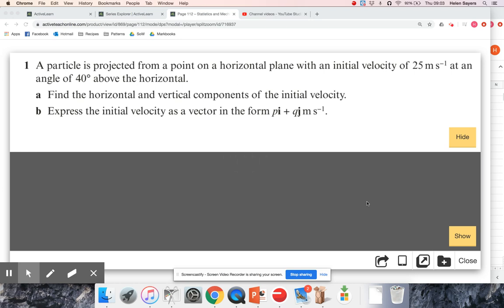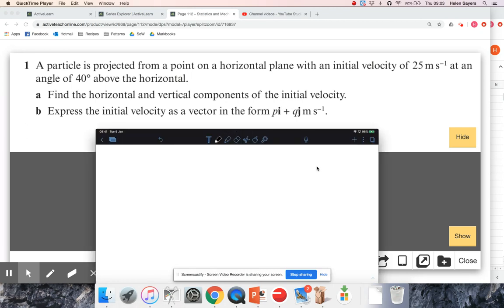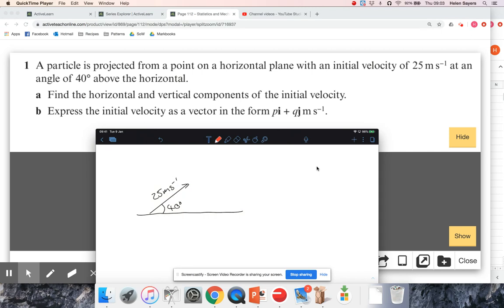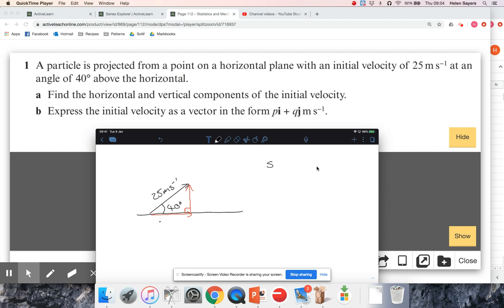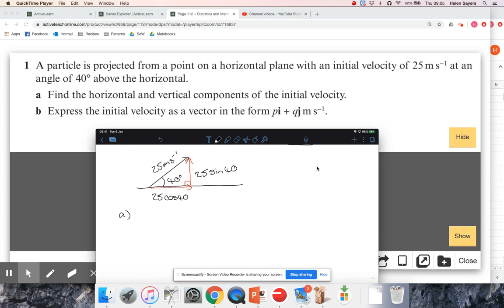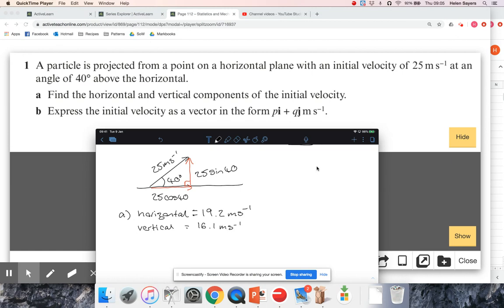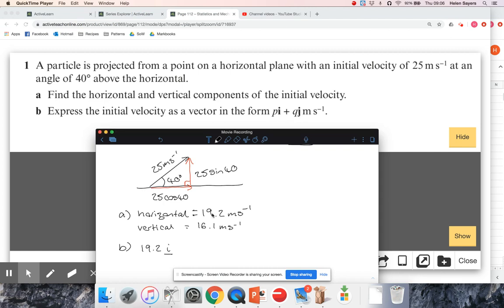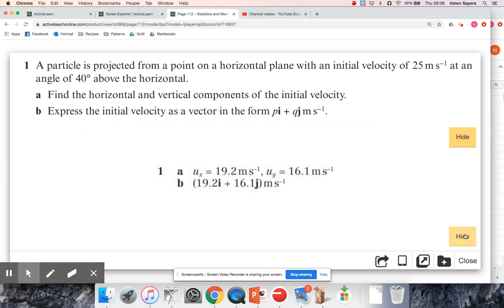2nd Year Mech Ex 6B Q1